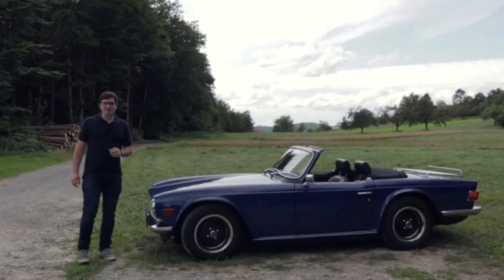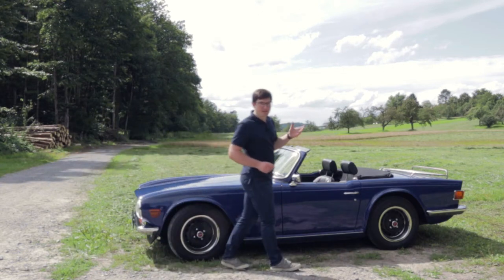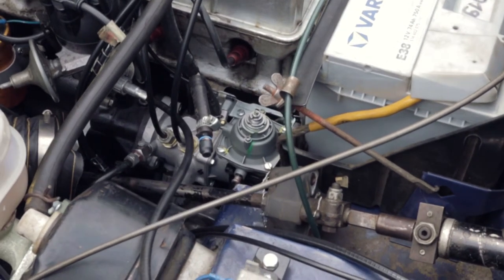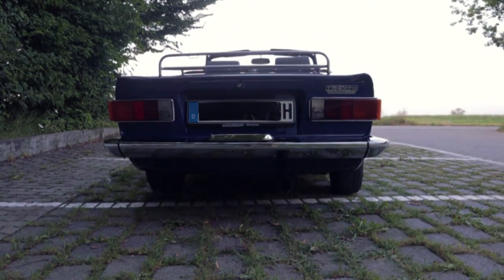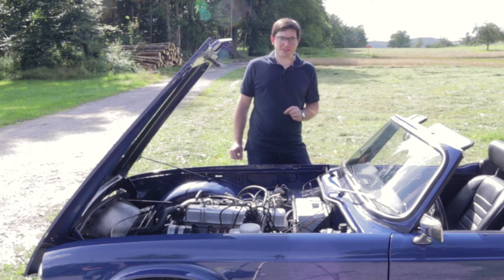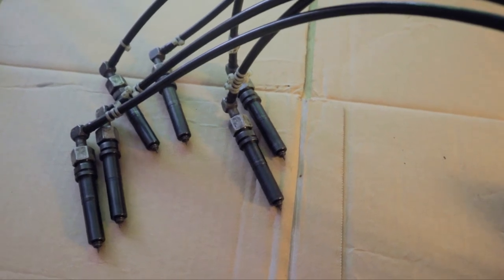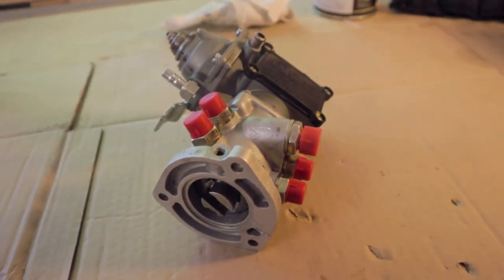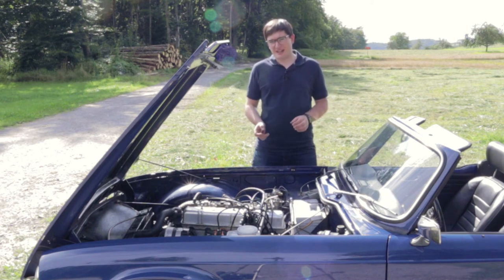TR6 PI - some technical issues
As much fun the TR6 might be to drive, there are a few technical issues that can spoil the fun very quickly. We are going to have a look at some problems that are caused by the Lucas fuel injection system, but we'll also enjoy the car in action while the whole system was working as intended. Enjoy!

Oh and sorry that parts of this video are a little out of focus sometimes, I used a different camera this time and there are still a few things to figure out...

for some DIY projects, if you are interested in that kind of thing.

for project updates

Chopin - Etude Op. 25 no. 4 in A minor - 'Paganini'